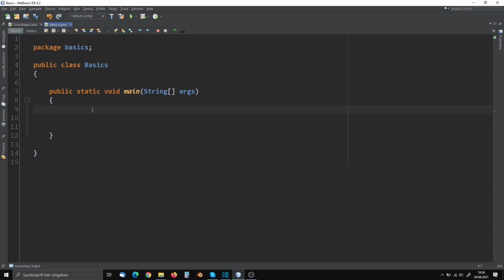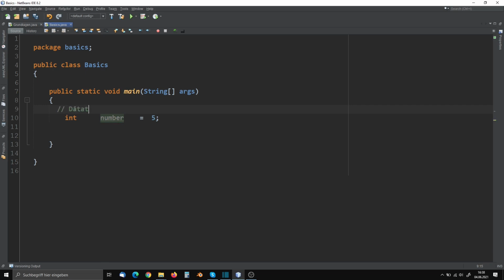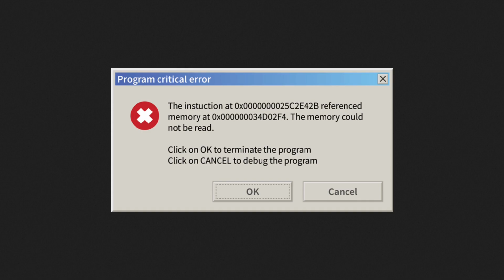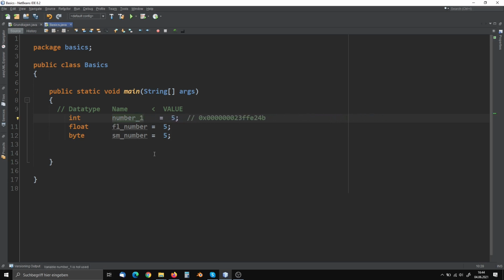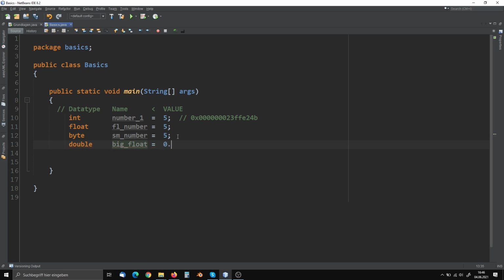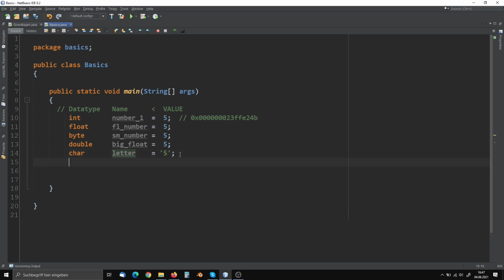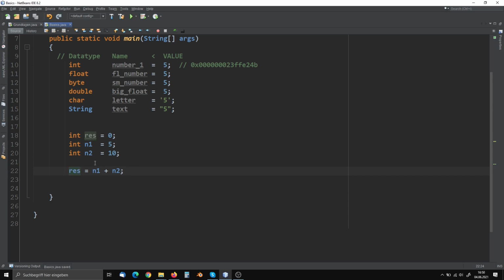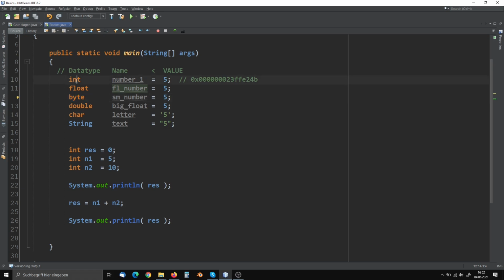Learn to program - #01 What are VARIABLES - Tutorial for beginners & newbies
In this video I would like to explain you briefly and simply what variables are and why we need them.